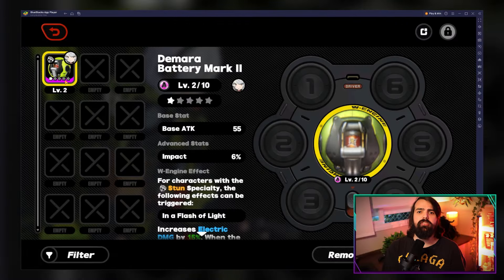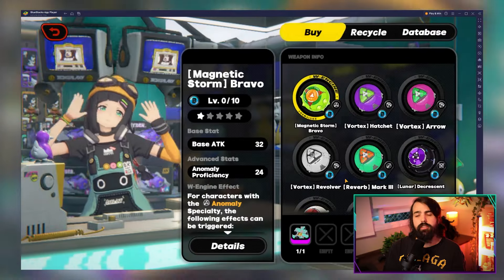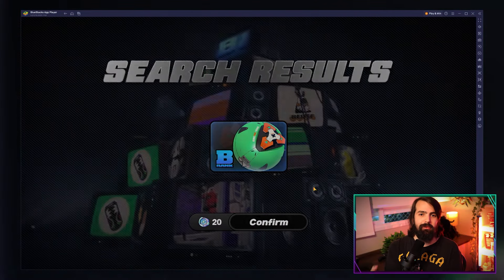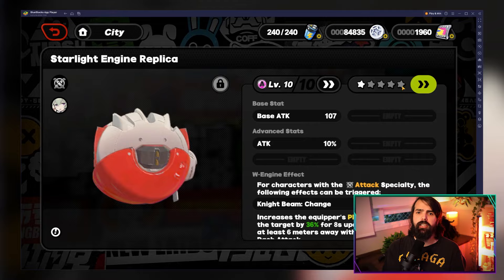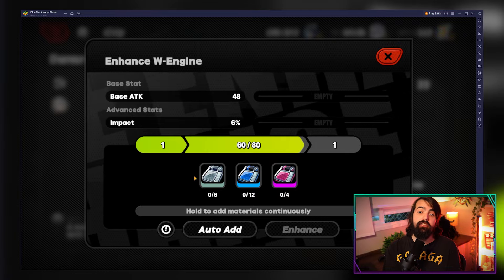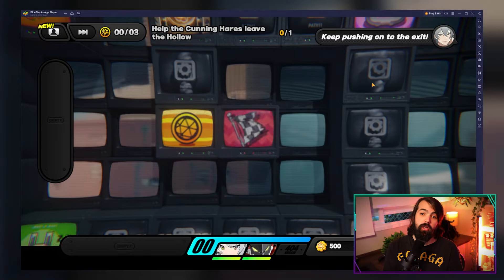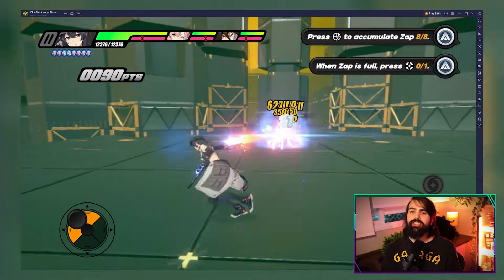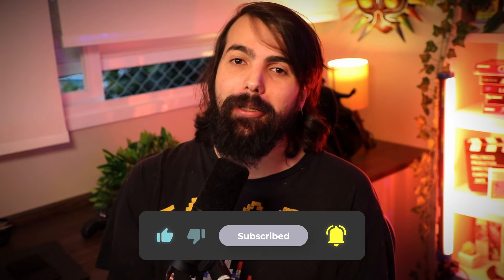Zenless Zone Zero Best Weapons and Equipment to Choose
🎮 Welcome to our Zenless Zone Zero guide! 🚀 In this video, we'll dive into the best weapons and equipment you need to dominate in the game. Let's break down everything from obtaining to upgrading essential gear:

00:00 🠚 Intro
00:15 🠚 W-Engines: Discover what makes W-Engines the top choice for your arsenal.
00:30 🠚 Obtaining W-Engines: Learn the best methods to acquire these powerful engines.
1:00 🠚 Upgrading W-Engines: Maximize your potential by upgrading your W-Engines effectively.
1:25 🠚 Drive Discs: Explore the importance of Drive Discs in boosting your performance.
1:40 🠚 Obtaining Drive Discs: Find out where and how to get the best Drive Discs.
2:00 🠚 Upgrading Drive Discs: Enhance your gameplay by upgrading your Drive Discs efficiently.